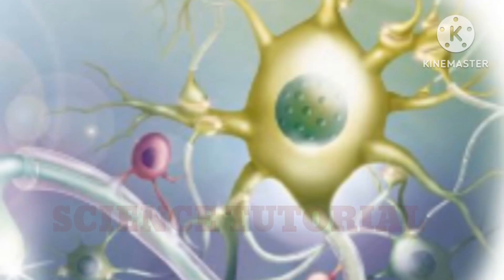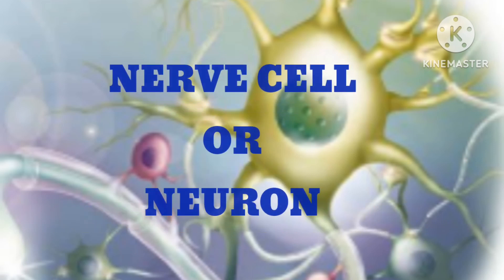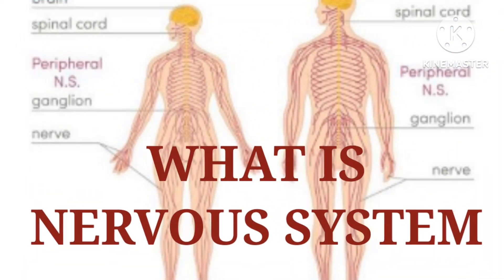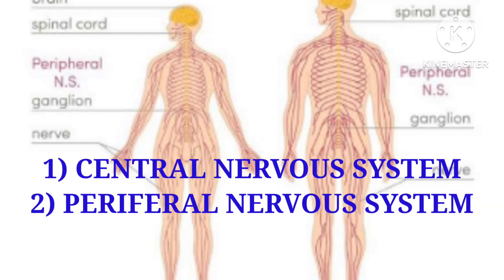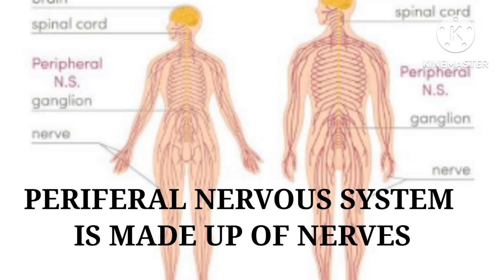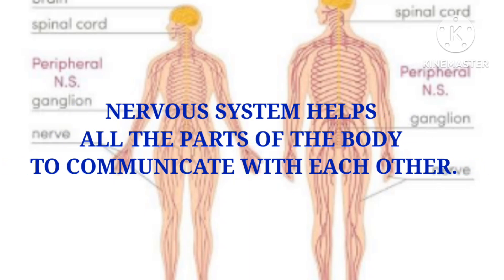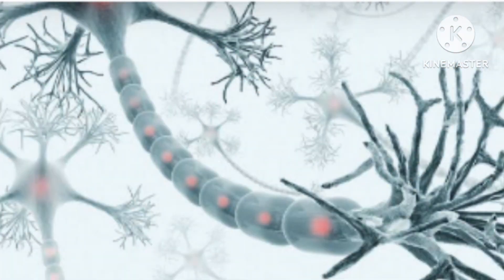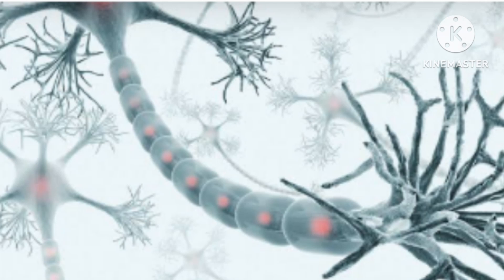Neuron Or Nerve Cell | Science Tutorial For School Students| Fun Learning With Soumita